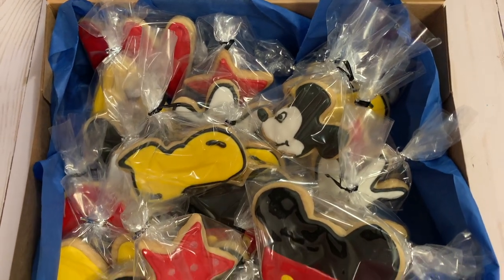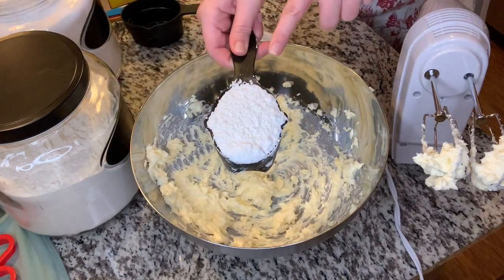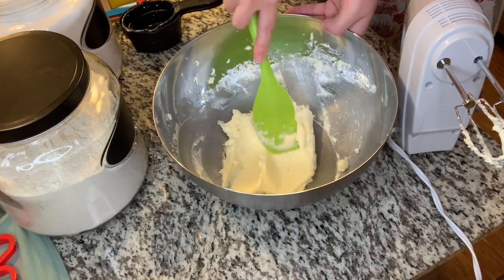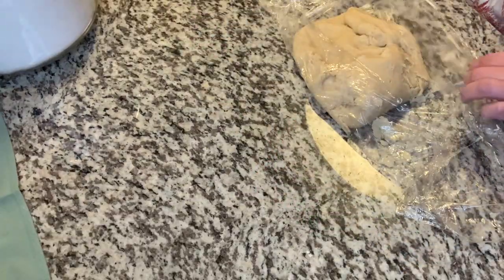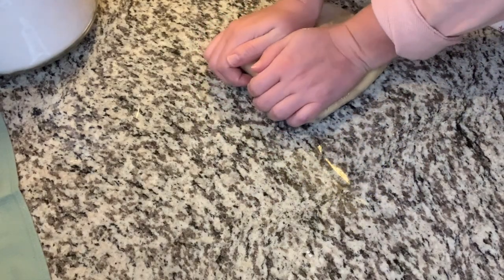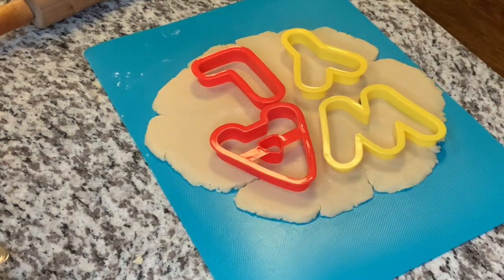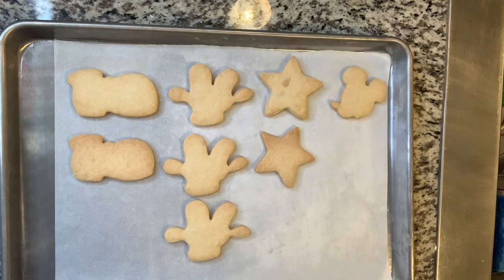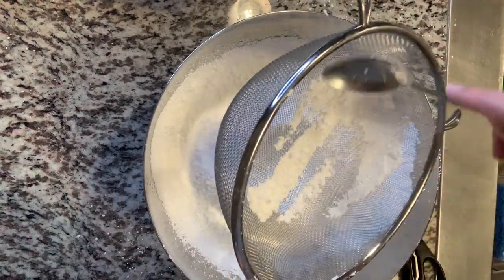Mickey Mouse Shortbread: How to make dough, royal icing and how to package! ❤️💛🖤🤍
Hey Guys see full recipe below! If you make this recipe please tag me in photos on Instagram or Facebook @oliviashomebakery!

🍪RECEIPES🍪

▪️Dough
2 sticks butter
2/3 c powdered sugar
1/2 tsp vanilla
2 c flour

▪️Bake 325 degrees for 20-25 min until they are slightly golden

▪️Royal Icing
2 lbs powdered sugar (usual size of bag)
1/2 tsp of cream of tartar
10 tsp of meringue powder (equivalent to 5 egg whites)
10 tbsp warm water (add more if mixture is too dense)
1 tsp of vanilla

Outlining add 1/2 - 3/4 tsp water
Topcoating add 1 1/2/ tsp - 2 1/2 tsp water (15 sec)
Flooding add 2-3 tsp water (10 sec)

Let harden at room temp for about 2 hours and leave in fridge until ready to eat for optimum freshness.